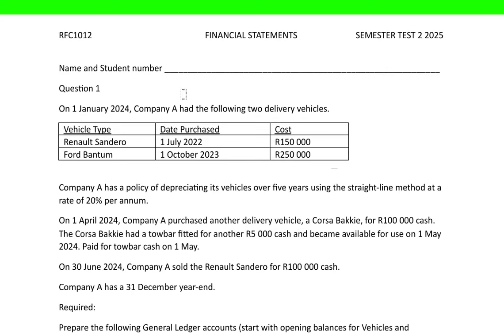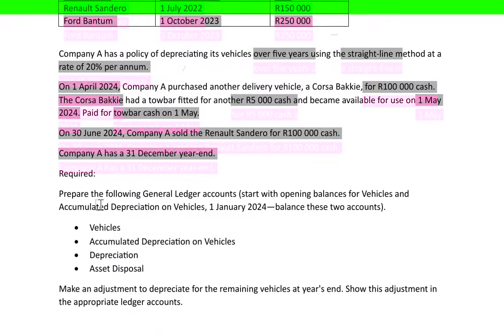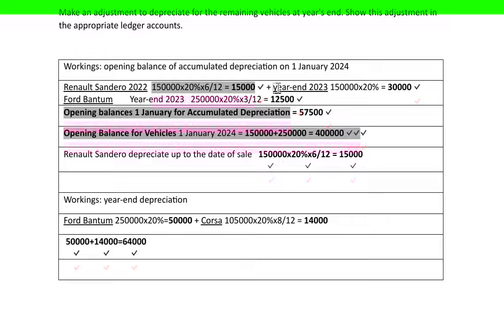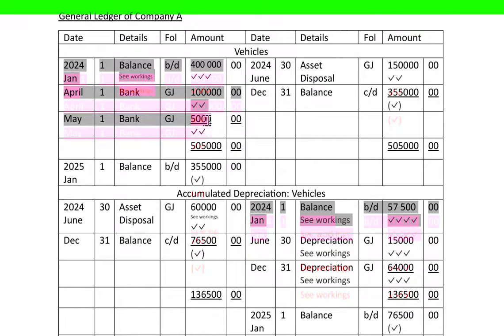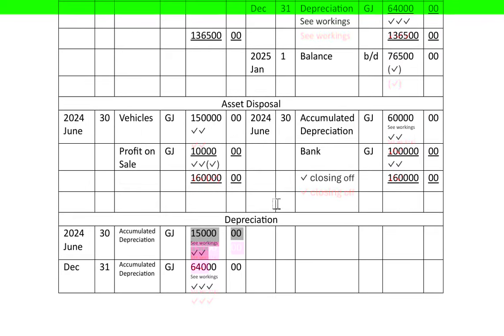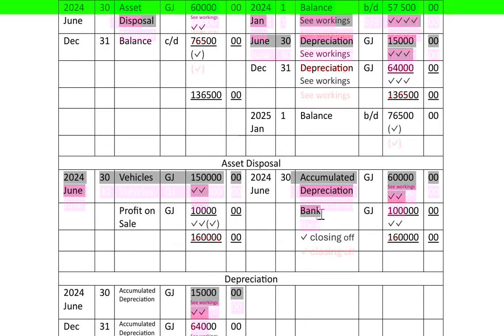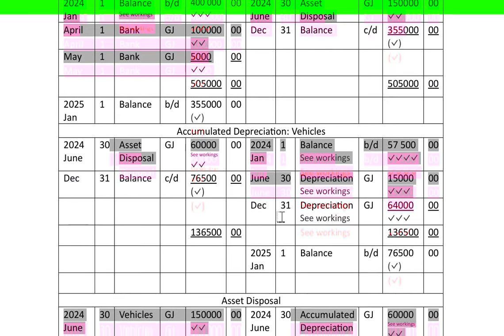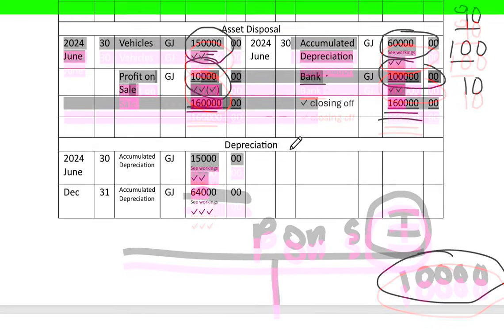46 - Asset Disposal NMU Test 2 review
This video goes through an Asset Disposal Test.
00:00 Asset Disposal of Vehicle